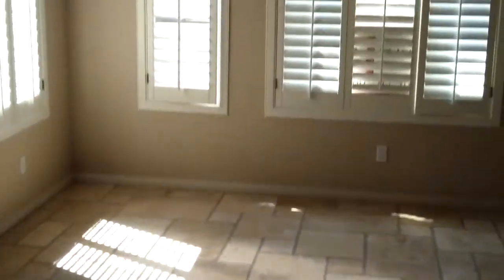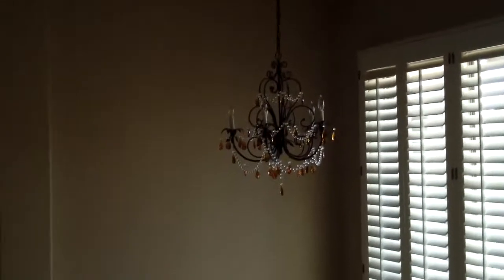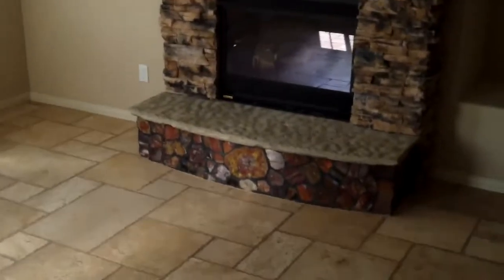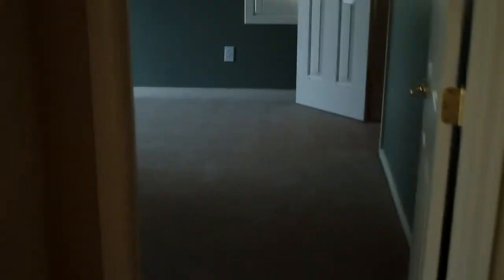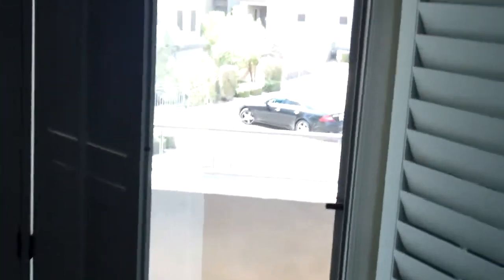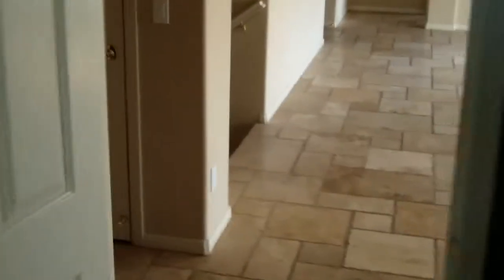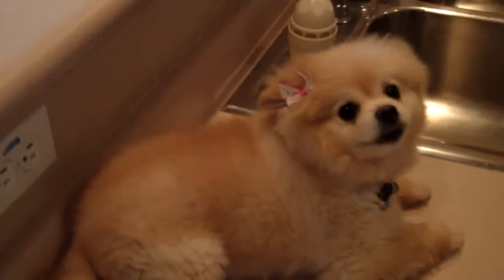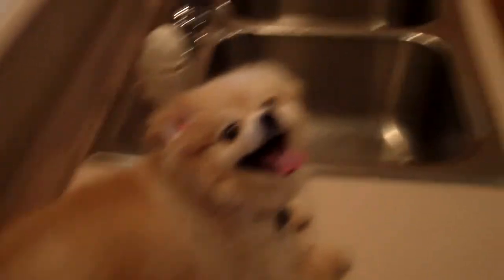Cachet at Mcdowell Mountain Ranch Foreclosure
Foreclousre in Mcdowell Mountain Ranch